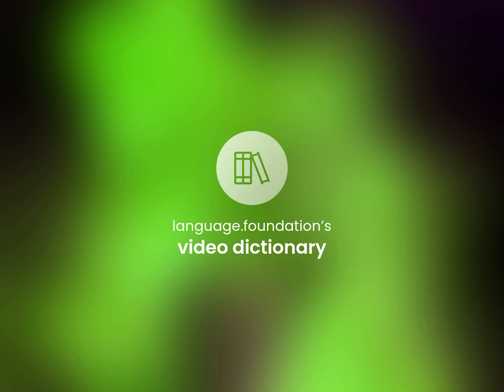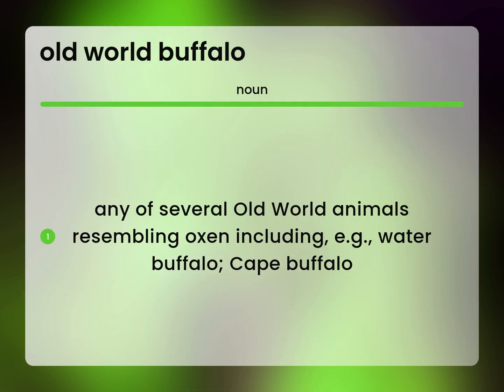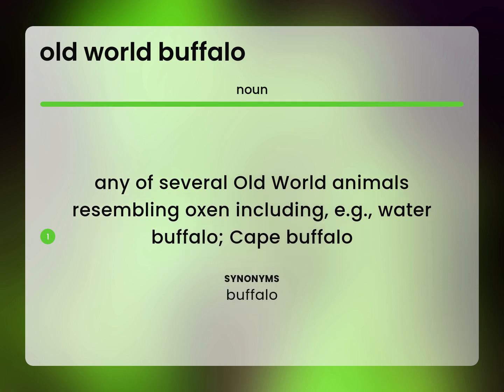Old world buffalo • what is OLD WORLD BUFFALO meaning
Definition of OLD WORLD BUFFALO

Susan Miller (2023, April 30.) Meaning of Old world buffalo